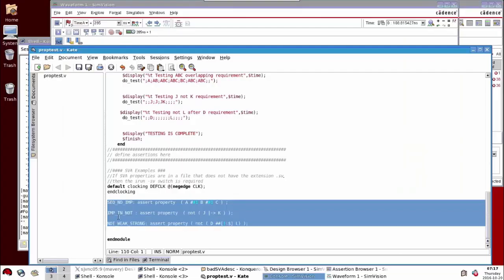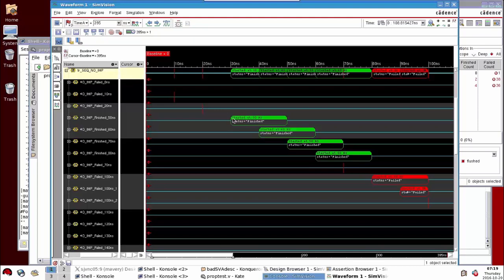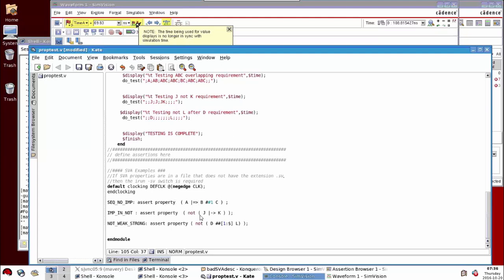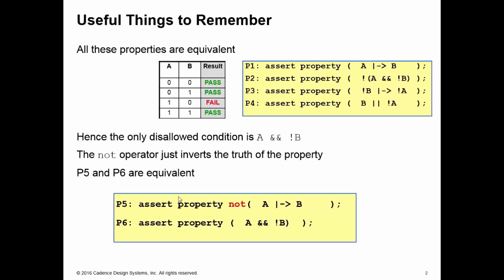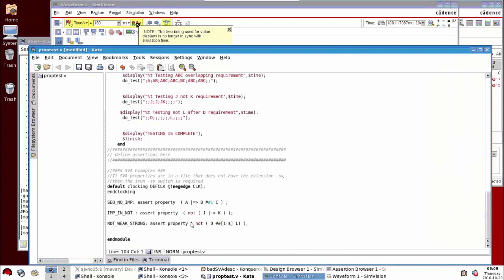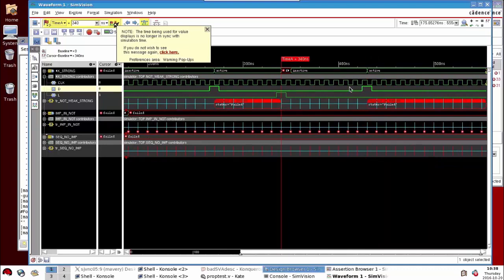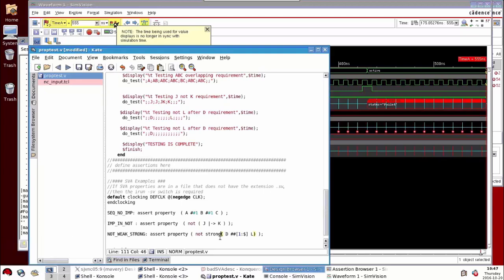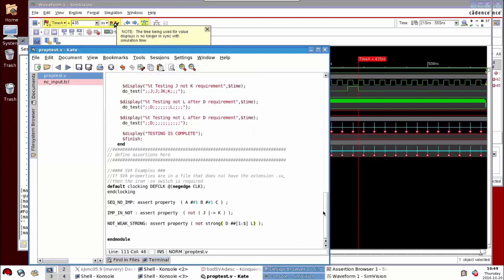Top 3 SVA bad descriptions which are not compile errors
This short video shows 3 common errors people make when coding SVA. The example properties are syntactically correct, hence they compile, but they do not behave as expected. Watching this video leads to a greater understanding of how to construct SVA properties and avoid such issues.